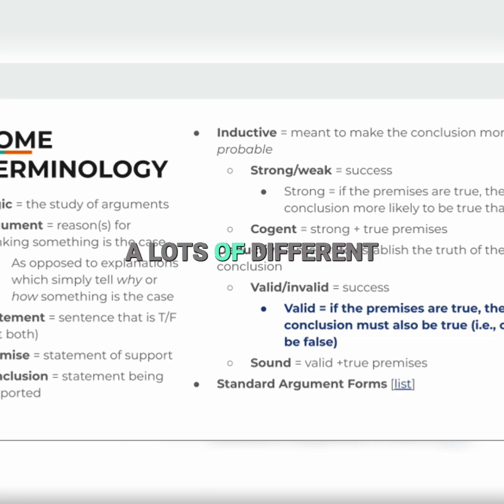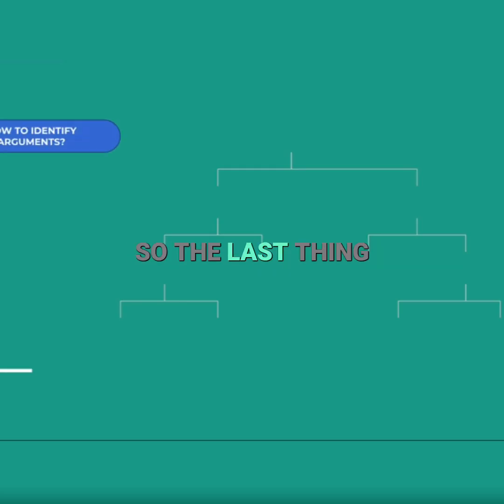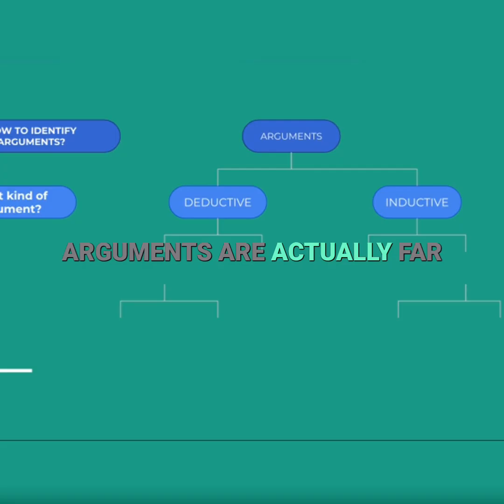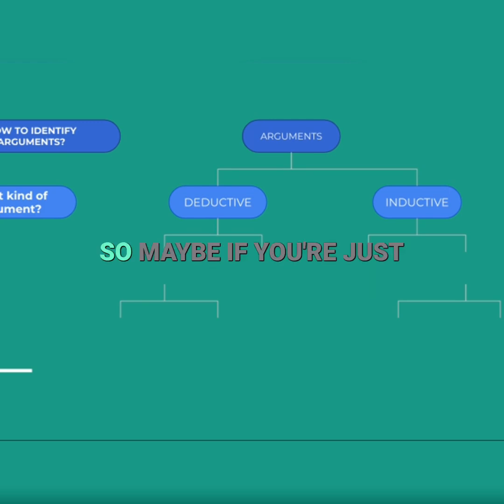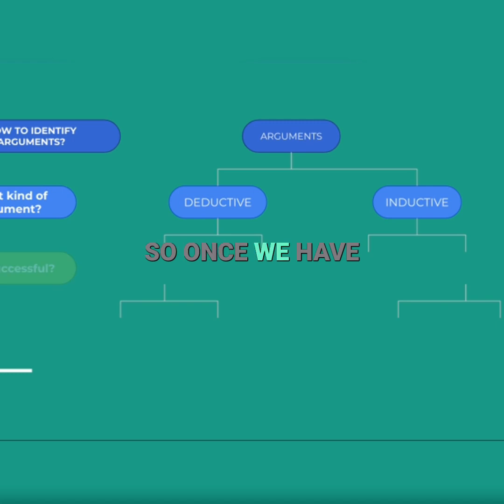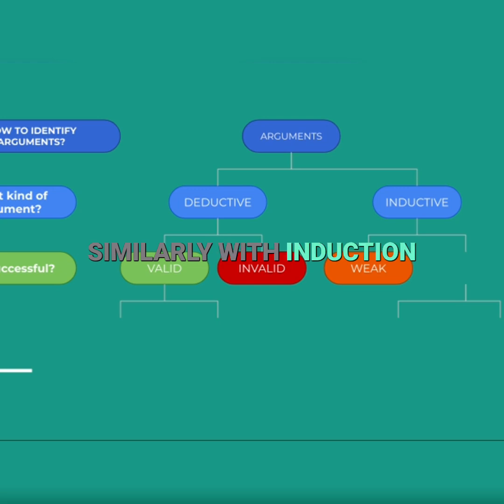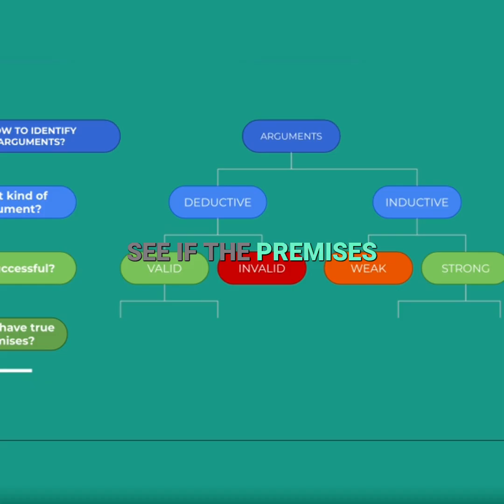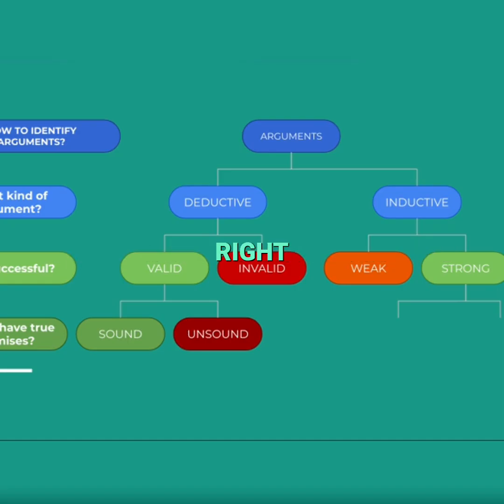Identify Argument Types: Deductive vs. Inductive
Master argument analysis! Uncover deductive vs. inductive reasoning, validity, strength, & real-world truth. Improve critical thinking now! Full video